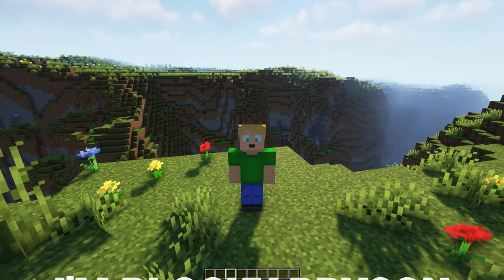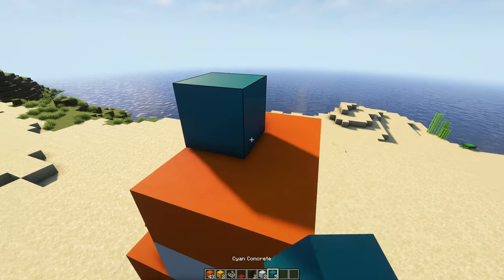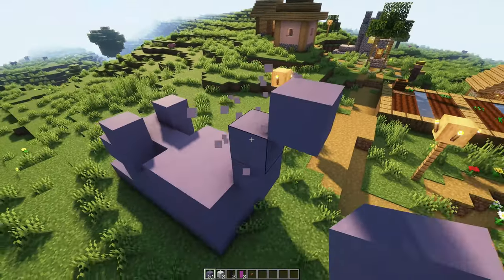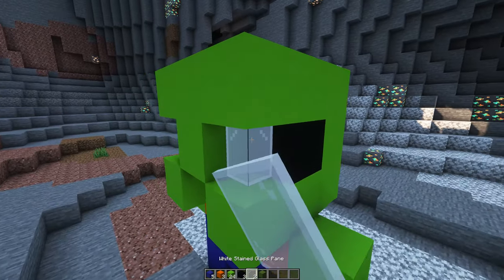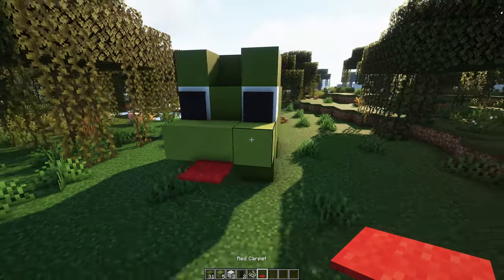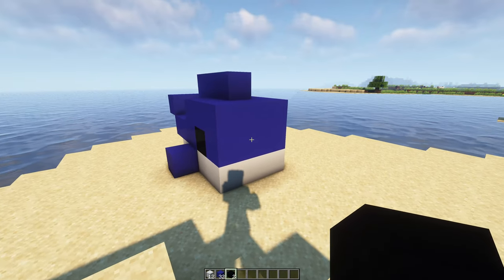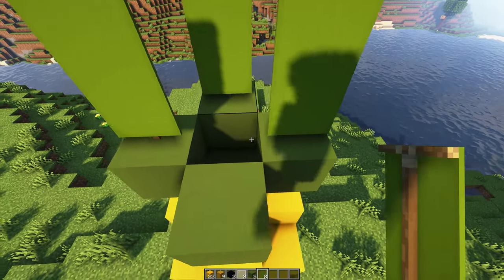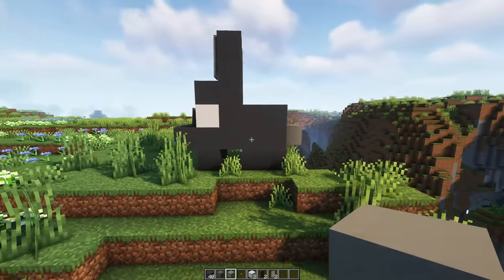7 Cute Animal Builds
In this video I'm showing how to build 7 super cute Minecraft builds.